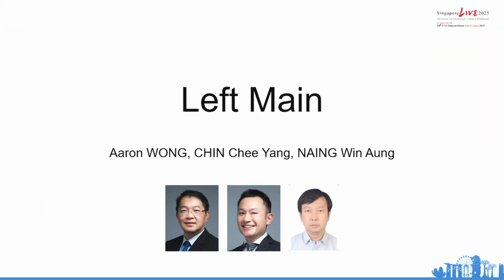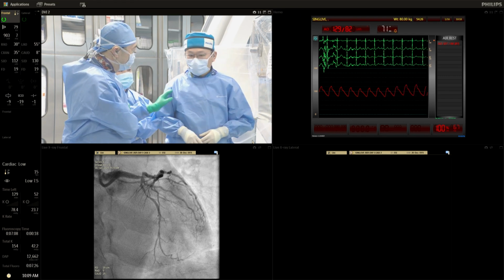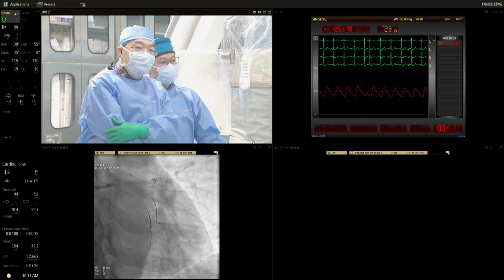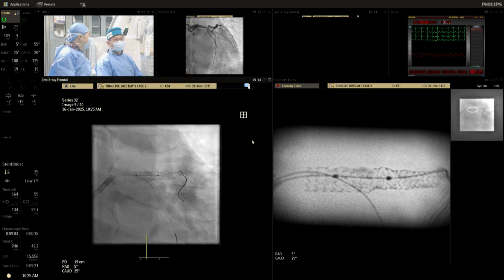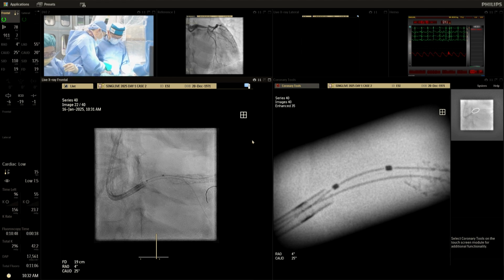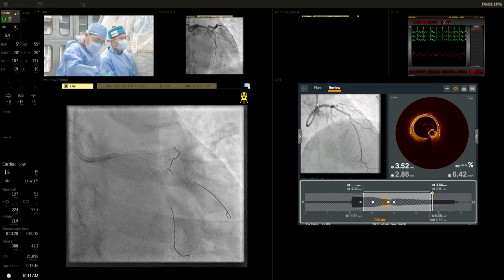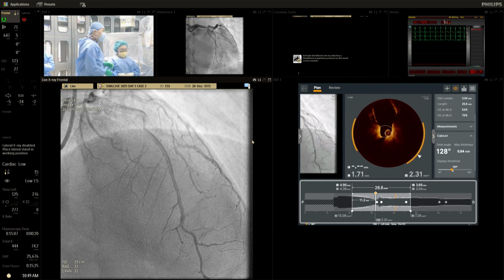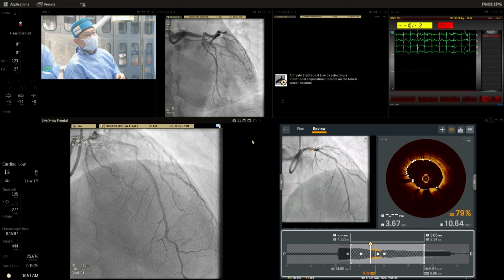Left Main /Calcification - Singapore LIVE 2025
Patient had NSTEMI and found to have distal LM, Dr Aaron WONG, Dr CHIN Chee Yang & Dr Naing Win AUNG aims to target the LM to the LAD.